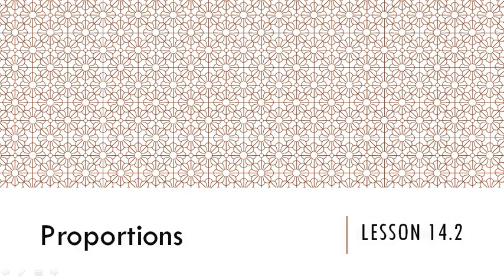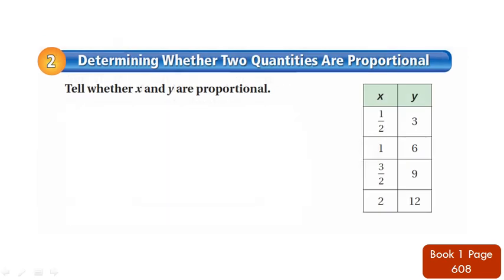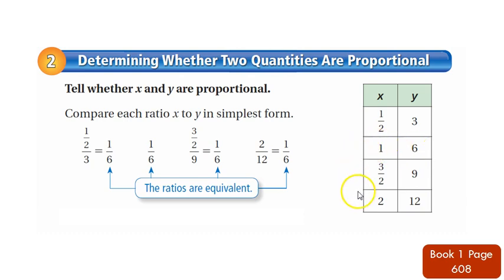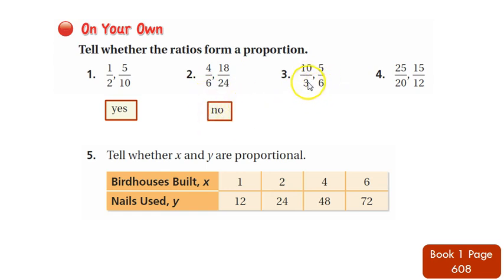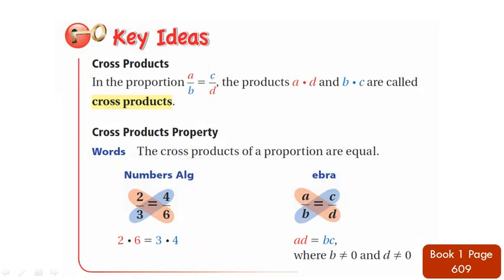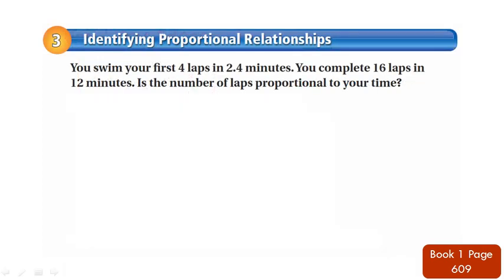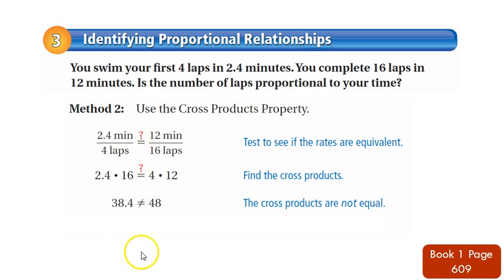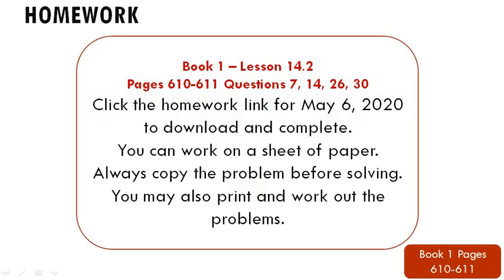6-Advance: Proportions (May 6, 2020)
Intended for use in Advance
Homework is on eCampus.
Click the link on the May 6, 2020 update to download.
Work can be performed on paper, printing is not required.
For full credit please remember to copy the original problem and show all work.
Take a photo or attach the document and email for credit.
Homework is due Friday evening, May 8, 2020 11:59PM